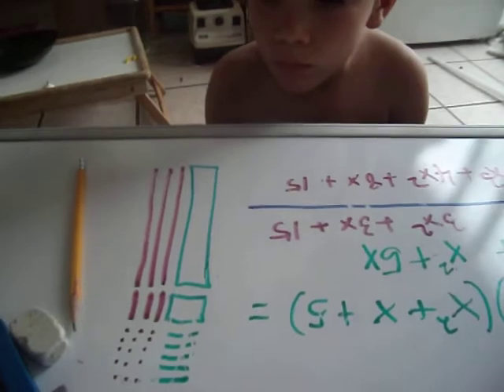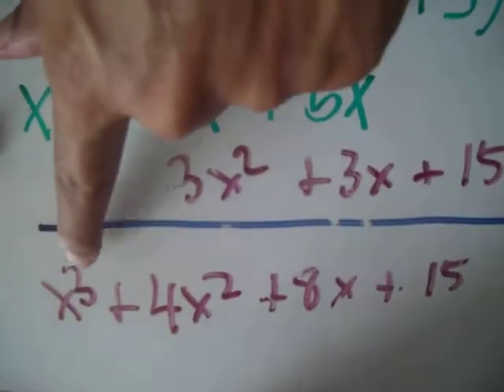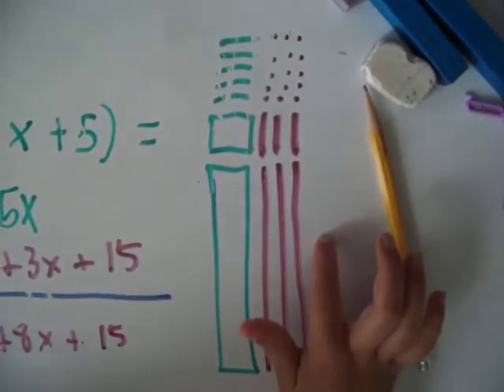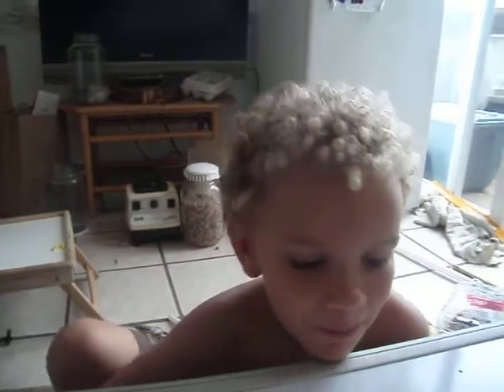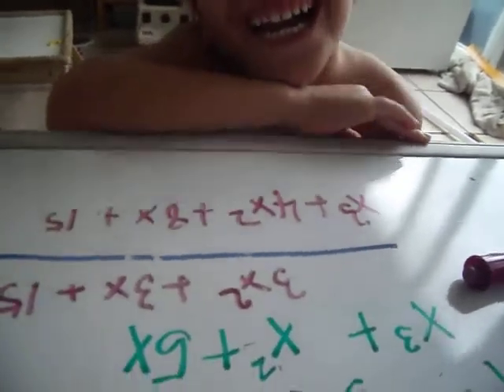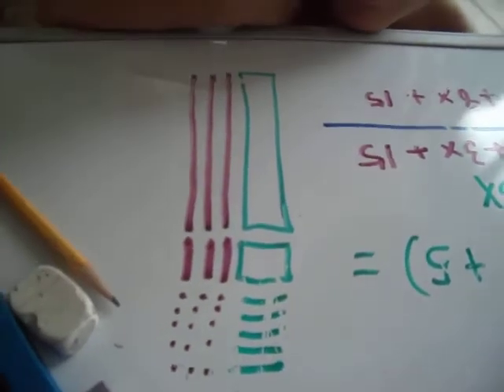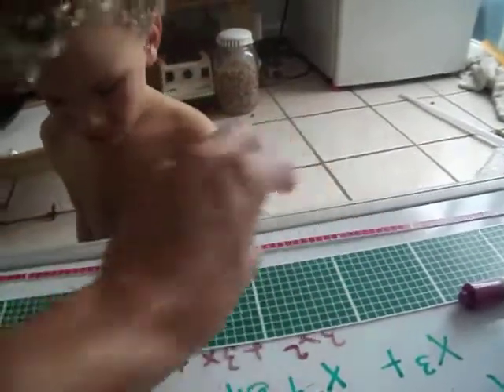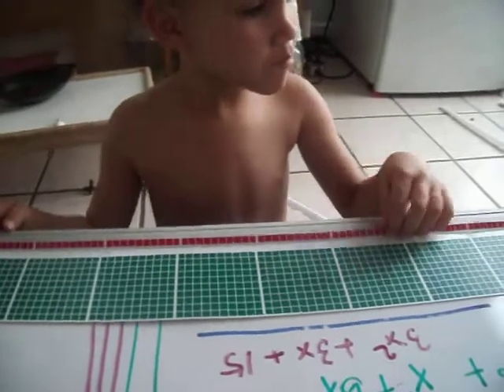Crewton Ramone and a 5 year old learn math via third power algebra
Using algebra to teach basic math.